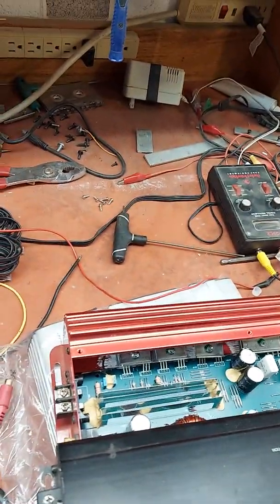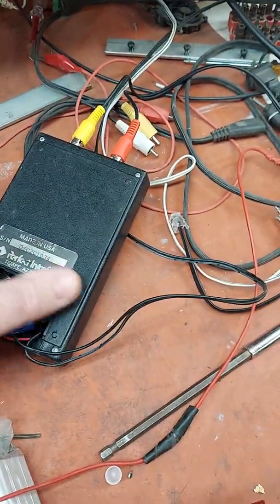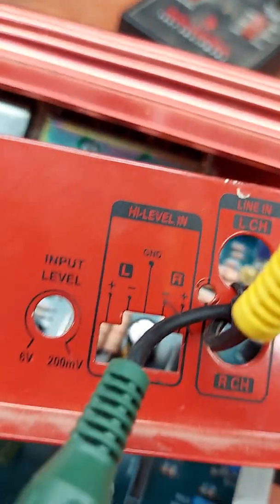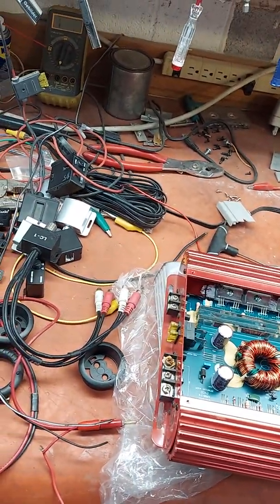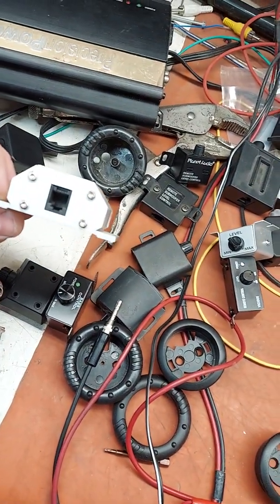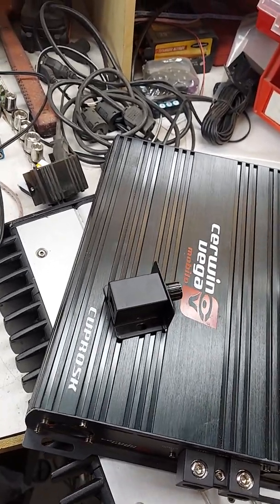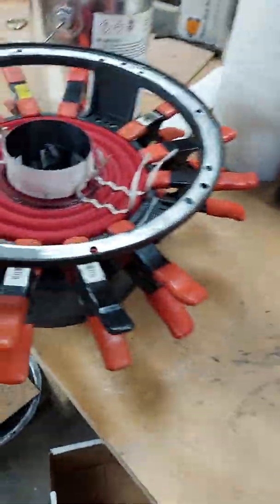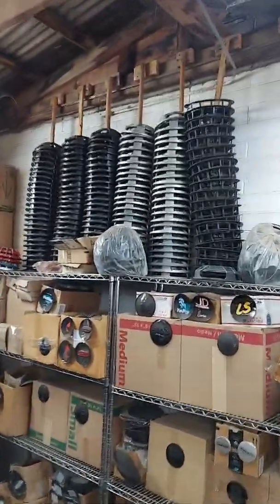Why head unit manufacturers are lying to you about high voltage output @ The Robot Underground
read and understand the specs that head unit manufacturers are using.

Just like an amp manufacturer says that it does say 100 watts into a certain load. head units will put out a certain voltage into a certain impedance. Typically that's a hundred ohms. Most amplifiers have an input impedance of around 10,000 - 25,000 ohms. Go figure your voltage / watts at that point!

I never want to compromise my freedom of speech for payouts from Google. That means I will not monetize these videos. So, if you want to support me / us, there are other ways to do it. And that let me say curse words.

Then you can send a donation if you'd like, 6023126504 or $RobotUnderground